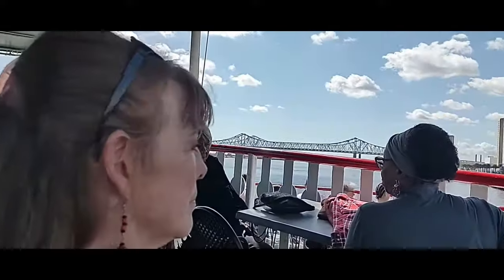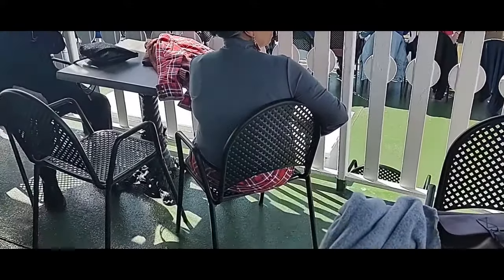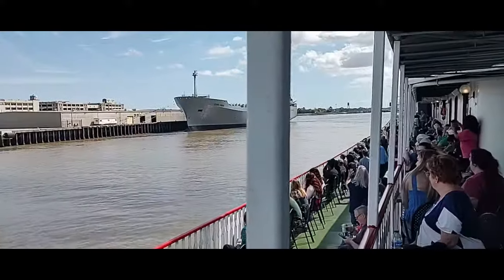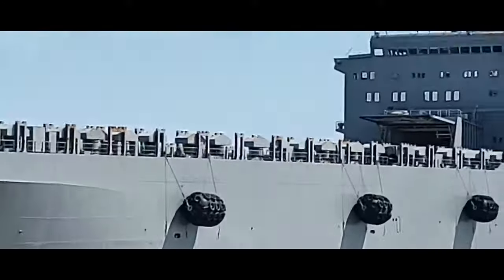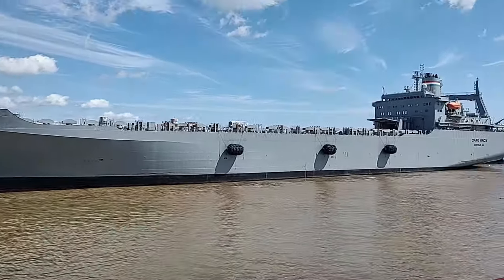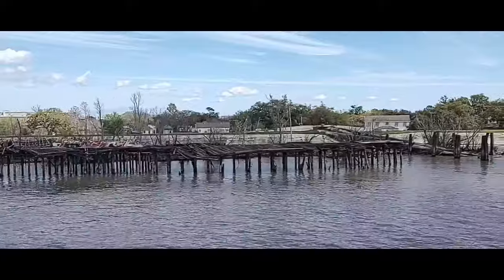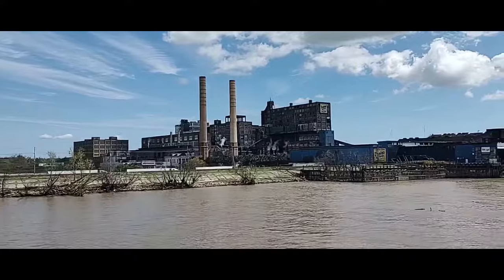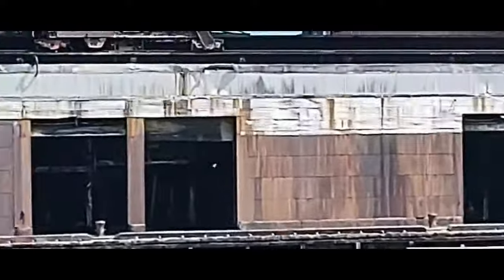Natchez /New Orleans, Mississippi River Cruise!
Produced with CyberLink PowerDirector Music from Uppbeat (free for Creators!): Join us for a New Orleans, Mississippi River Cruise!